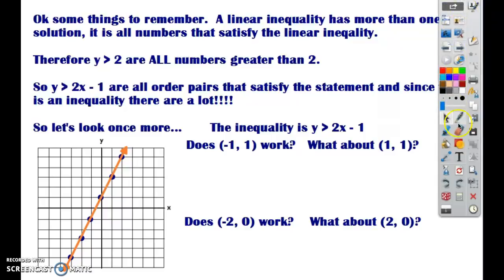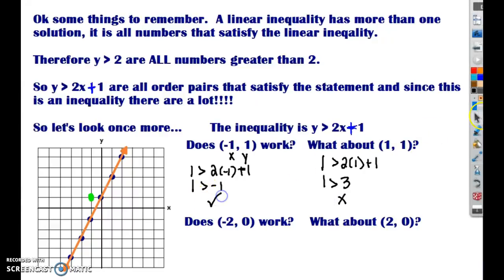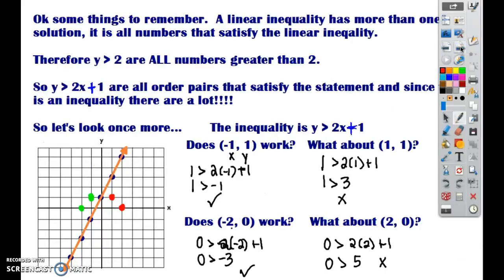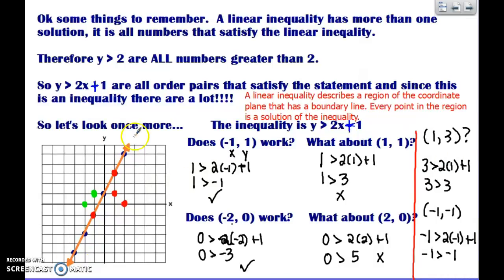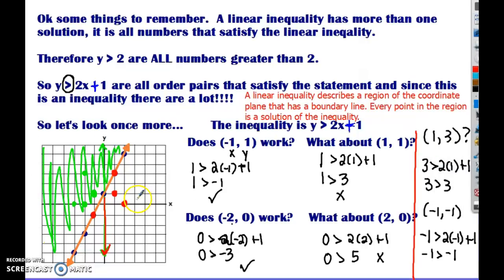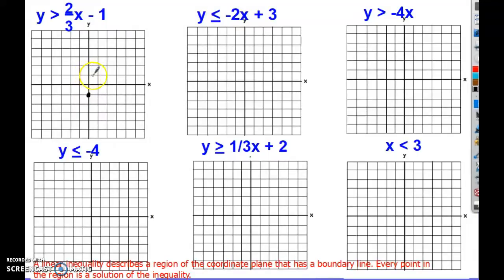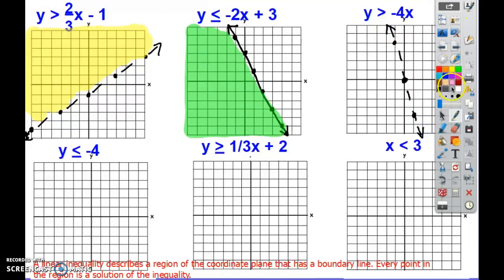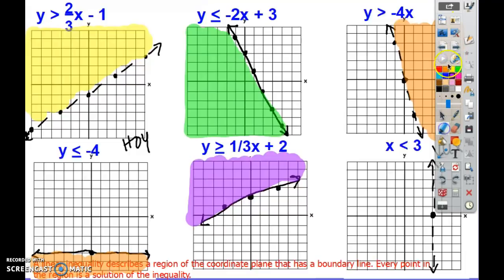Linear Inequalities Pt2